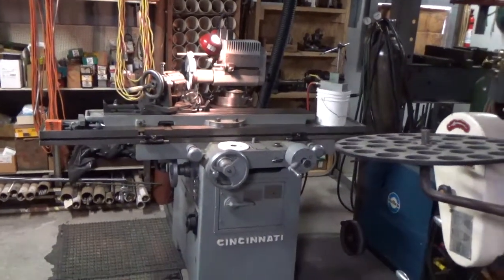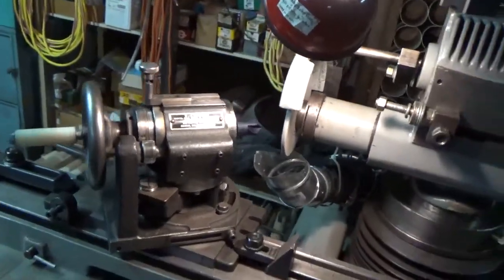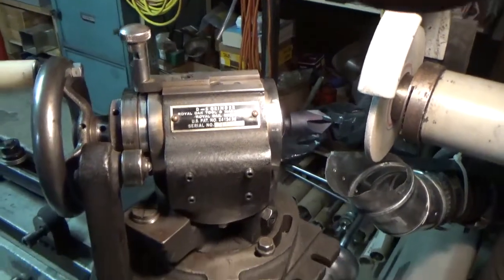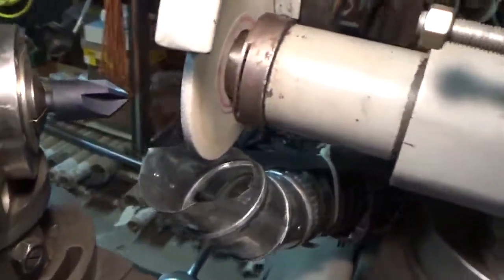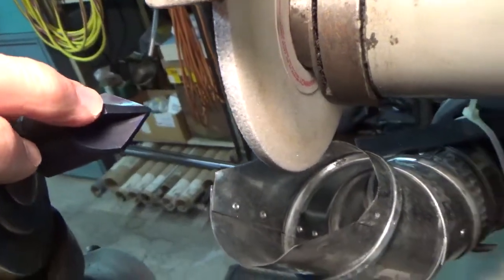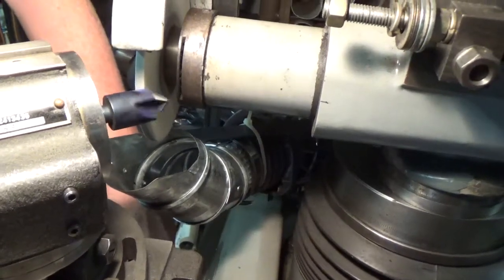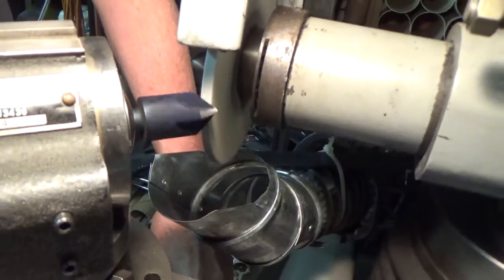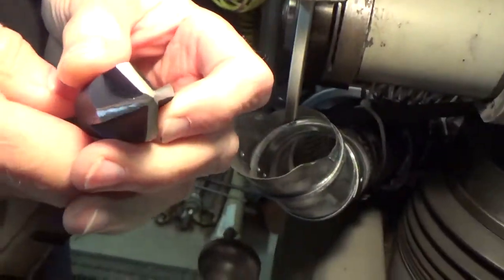Regrinding a 1 inch diameter 82 degree center reamer 01 21 2022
This video illustrates the use of a D-S Grinder fixture from Royal Oak Grinders mounted on a Cincinnati #2 tool and cutter grinder utilized to regrind the reliefs to sharpen the cutter. The cutter was transferred to the Monoset tool and cutter grinder to spin grind the cylindrical body of the cutter to clean up roughness. This does not effect the cutting performance of the tool. I like for mu reground tool to look nice as I am most particular about my tools.